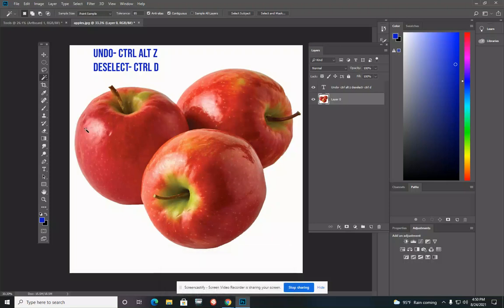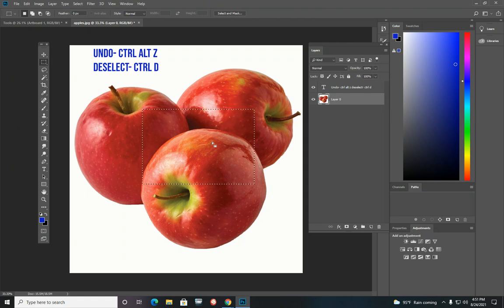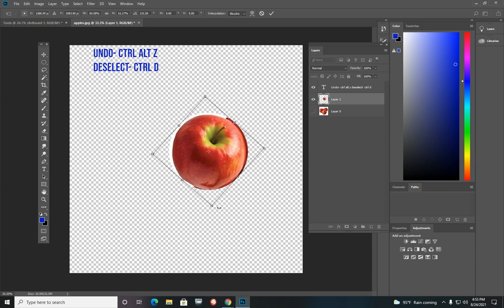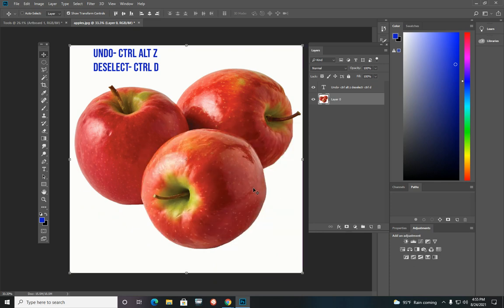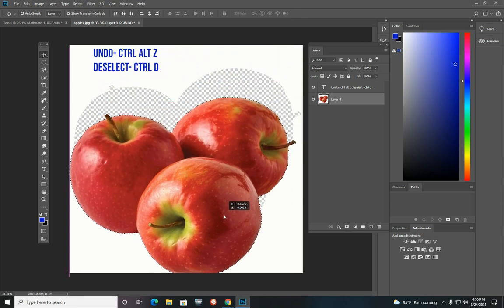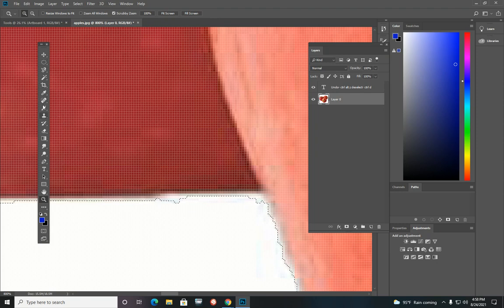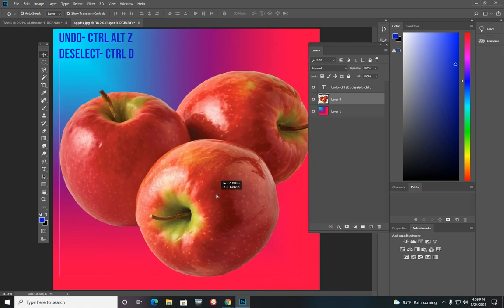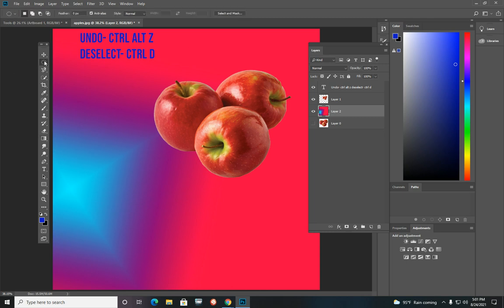PS Selection Tools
Intro to Photoshop.
Going over- move tool, selection tools, resizing and layers.
For into to digital art in Photoshop.